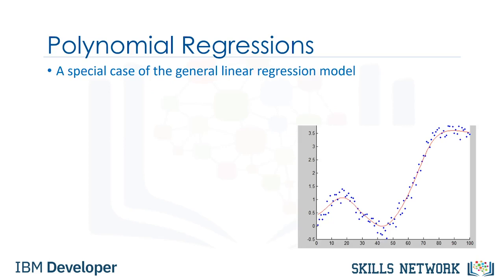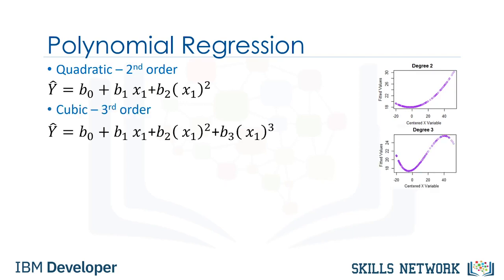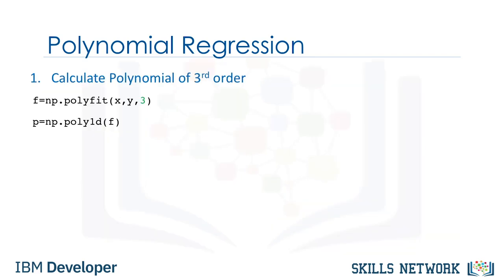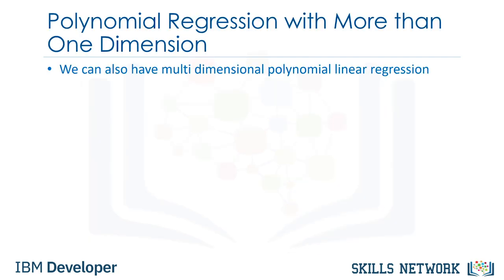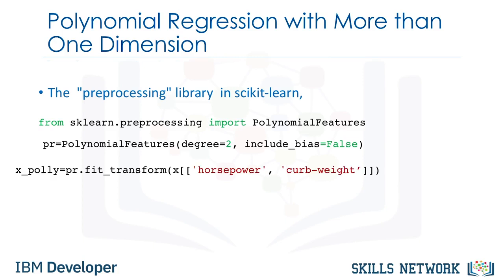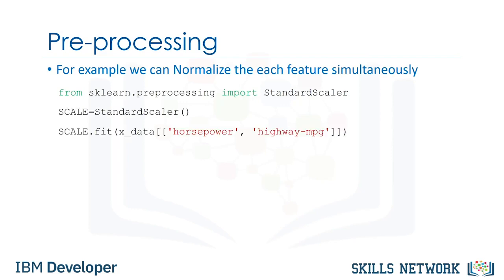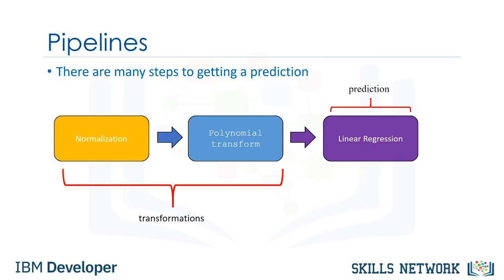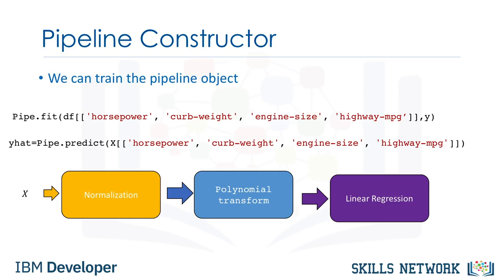Polynomial regression & pipelines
The main idea of the video is to introduce polynomial regression & pipelines in machine learning.

- *Polynomial Regression:* This technique is used when a linear relationship between variables doesn't adequately fit the data. It involves transforming the data into polynomial terms (e.g., squaring, cubing) & then applying linear regression to find the best fit. The video explains different orders of polynomial regression (quadratic, cubic, etc.) & how they can improve model fit.
- *Pipelines:* Pipelines are a way to streamline the machine learning workflow by chaining together a series of transformations & a final model. This simplifies the code & makes it easier to manage complex preprocessing steps. The video demonstrates how to create a pipeline in Python using scikit-learn, combining normalization, polynomial feature transformation & linear regression.

The video provides a clear & concise explanation of these concepts, making them accessible to beginners in machine learning.